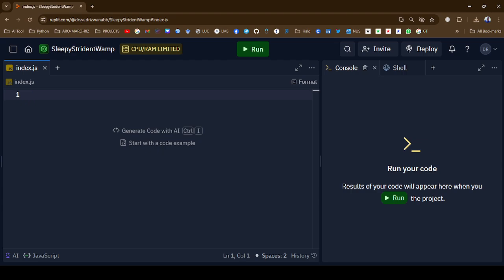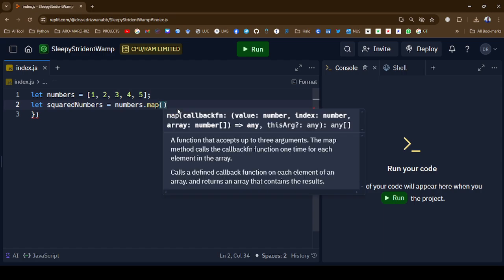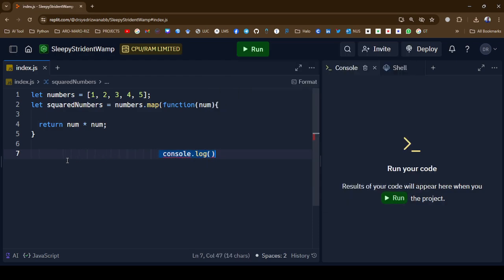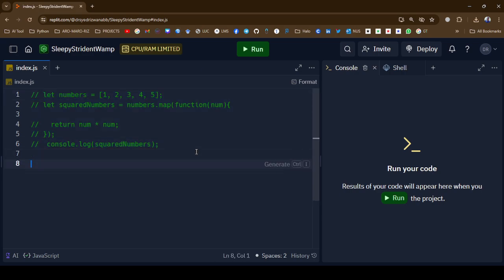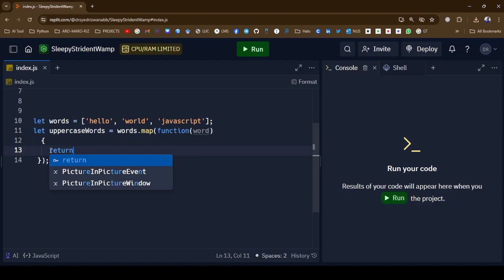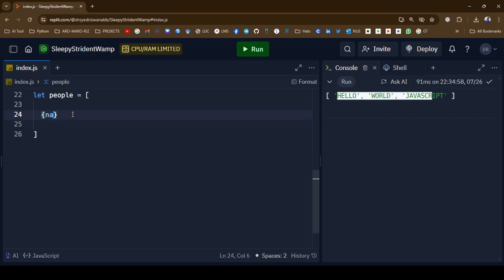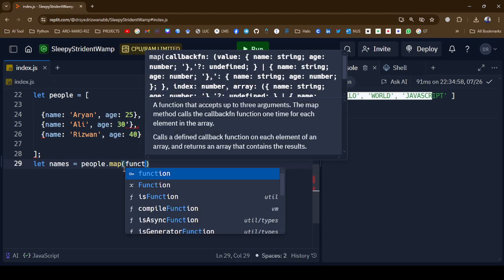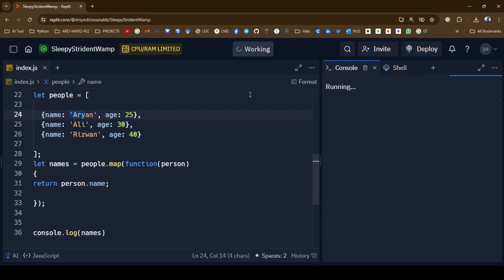JAVASCRIPT MAP LOOP [JS#52] [Lec#53]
In JavaScript, you can use the map method to create a new array by applying a function to each element of an existing array. The map method does not change the original array; instead, it returns a new array with the transformed elements.